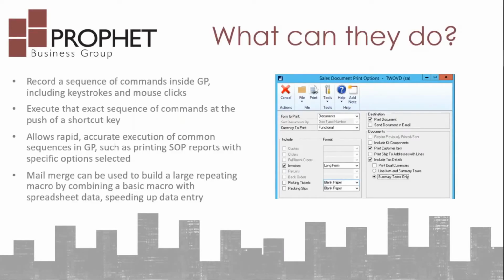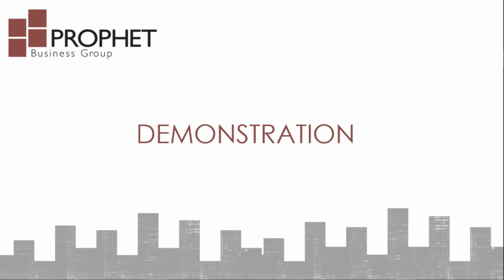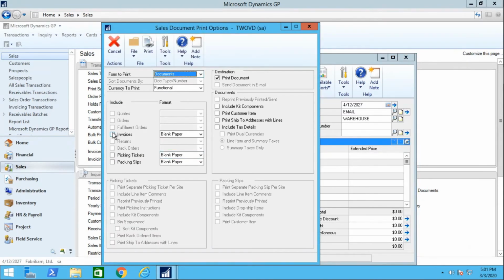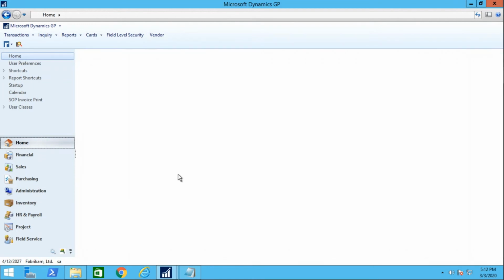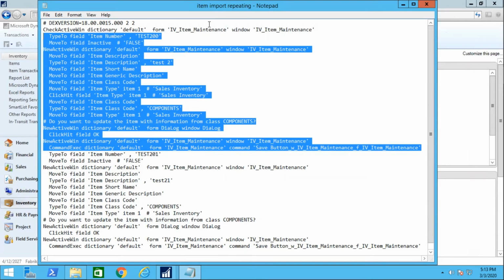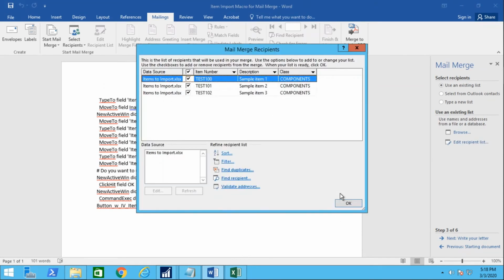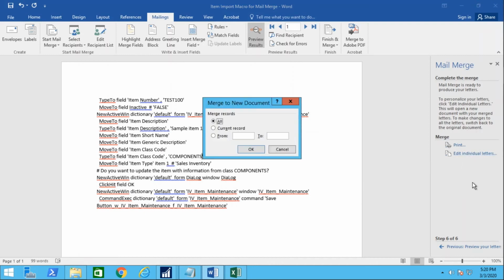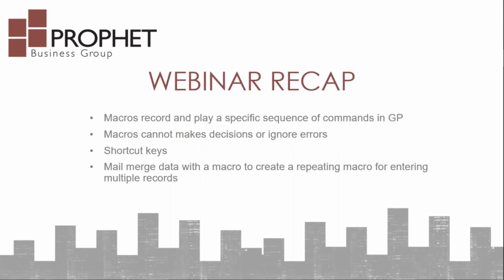Macros In Microsoft Dynamics GP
Reduce typing tedium by recording and playing macros in GP. Complete common repetitive tasks, such as selecting SOP invoice printing options, with a single key press!

Chapters:
0:00 What are Macros?
1:27 Tips and Tricks
2:48 Recording and Playback of Macros in GP Demonstration